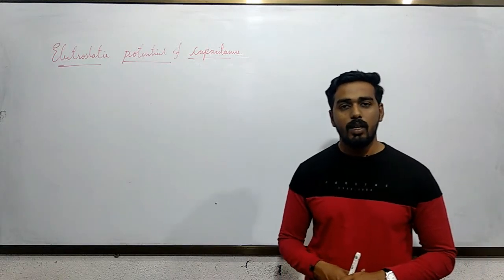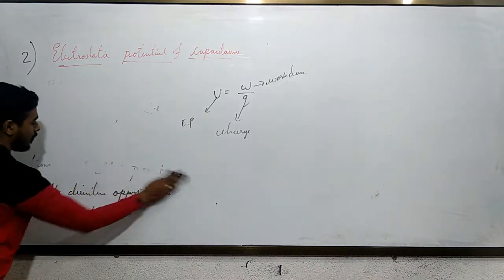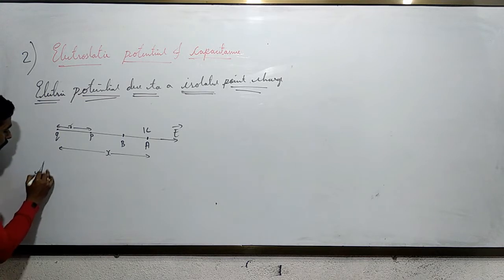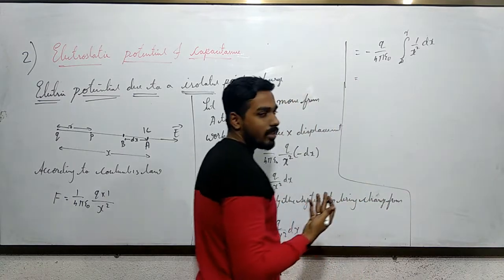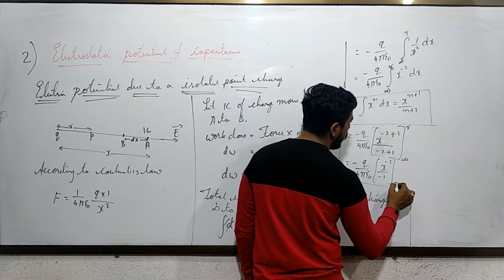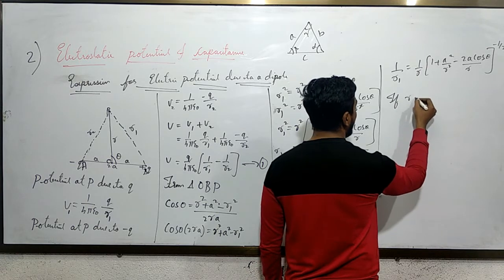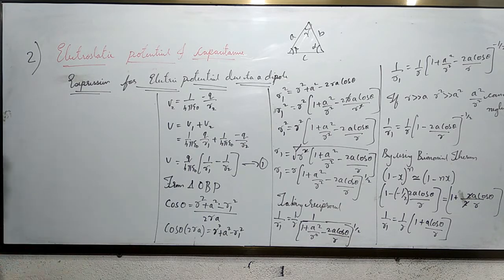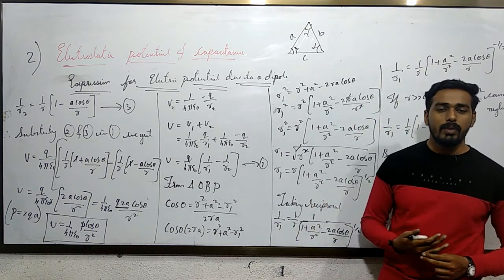Electric potential and capacitance physics class 12 part 1:Revision or derivation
complete derivation od electric potential due to isolated point charge and potential due to dipole